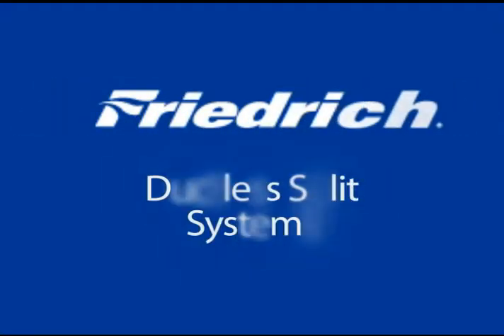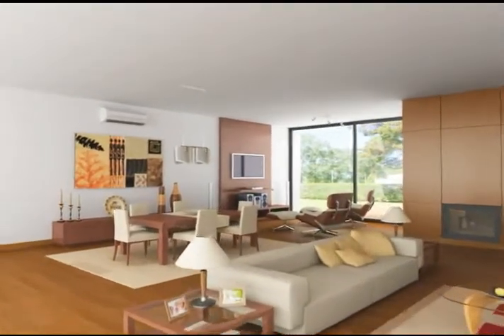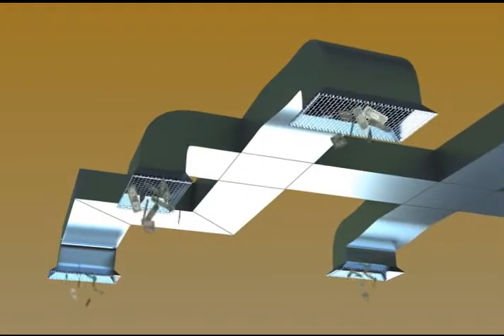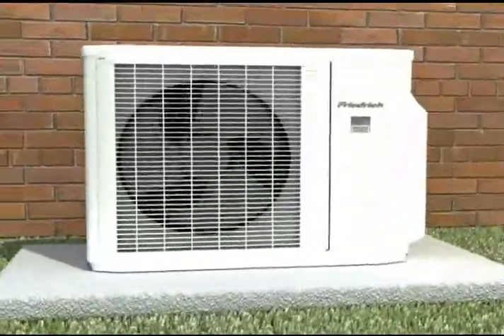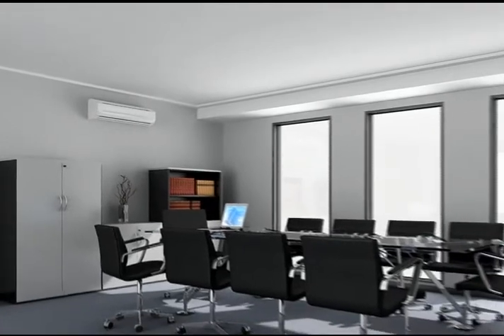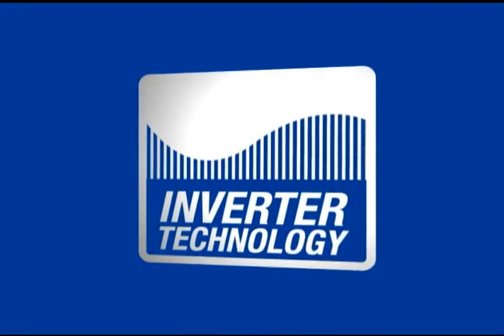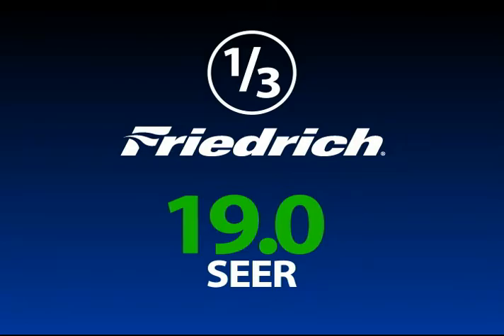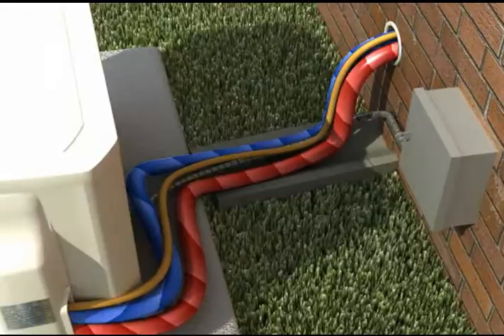Friedrich Ductless Split Air Conditioning Cooling Systems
A new option in room cooling and air conditioning. Sleek, sophisticated, quiet, ultra energy efficient and high tech, Friedrich ductless splits work like a central system without the hassle and expense of installing ductwork.